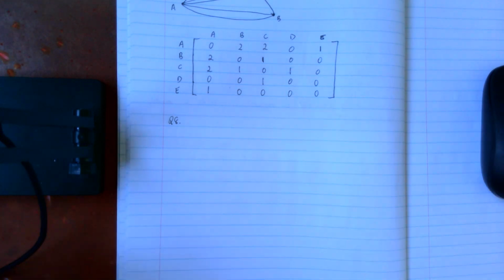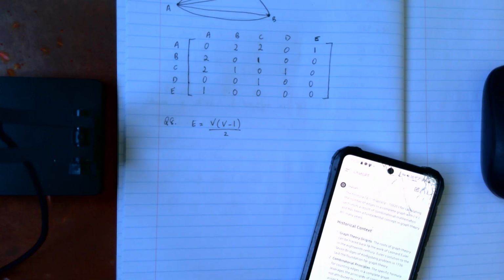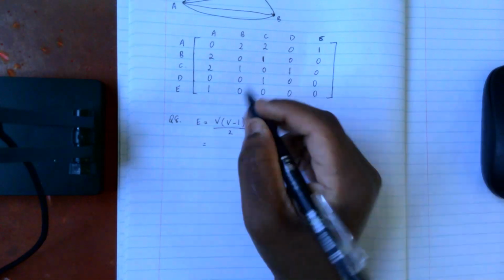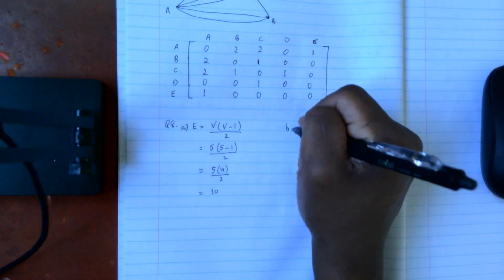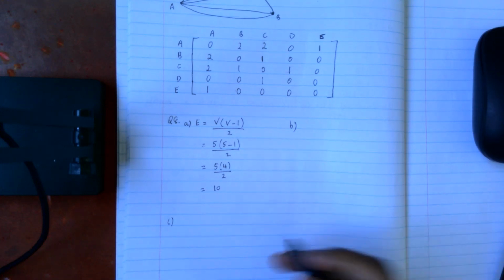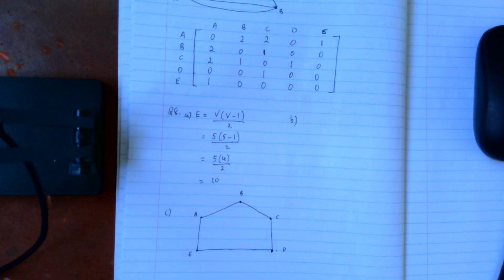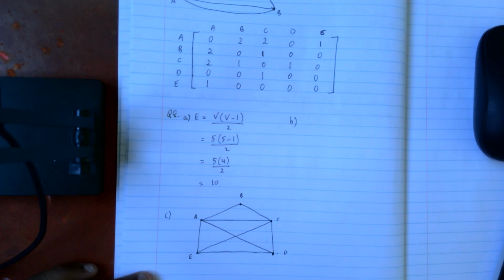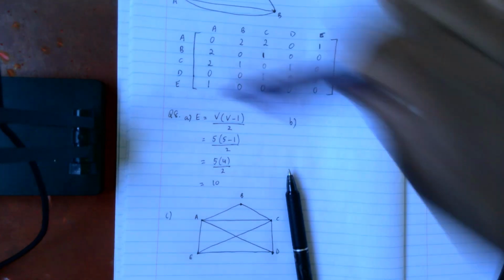IA3 SF 2024 Q8